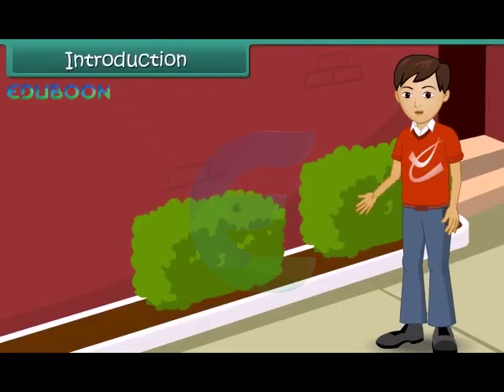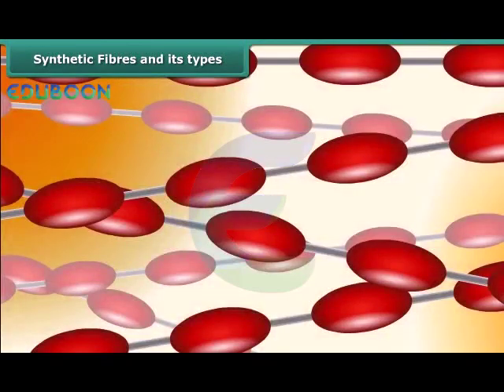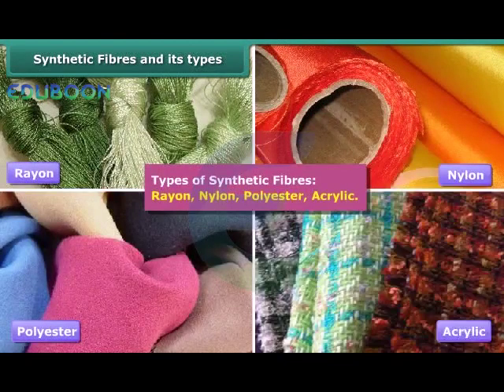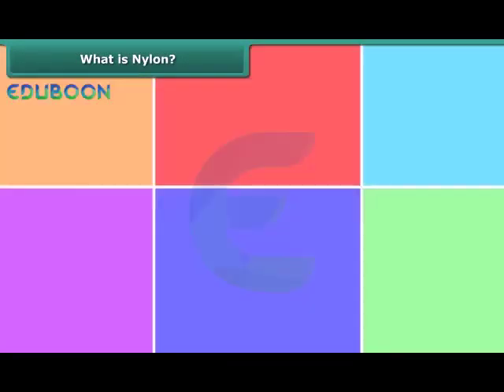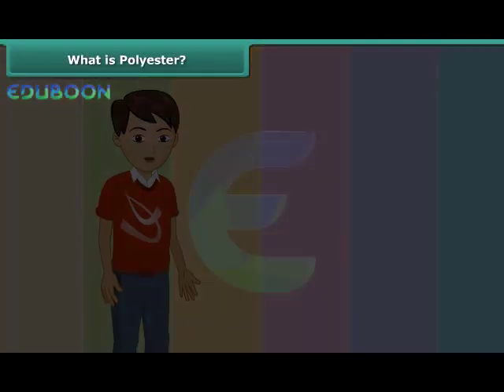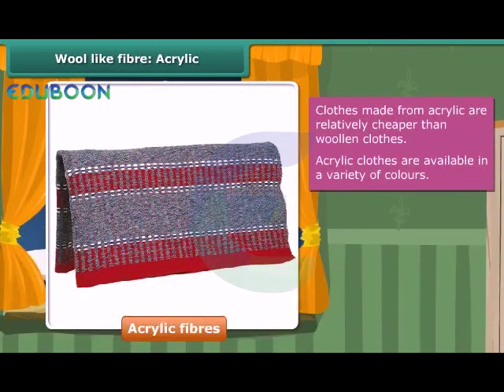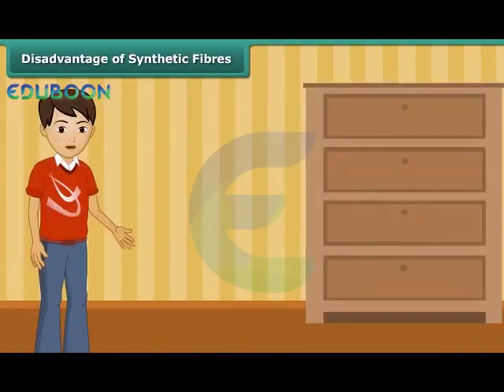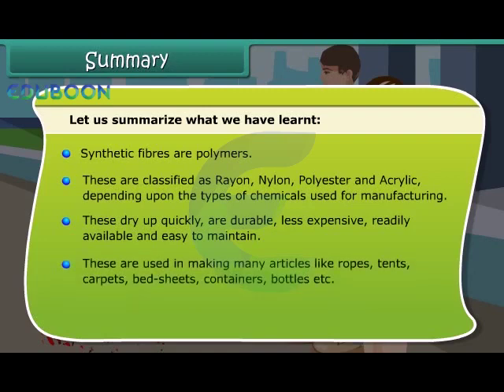Synthetic Fibres English Medium